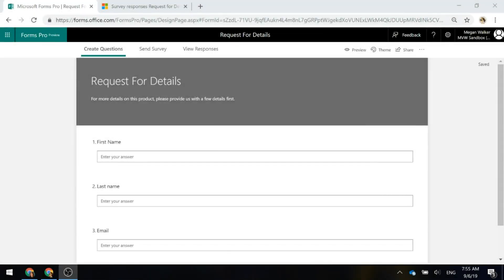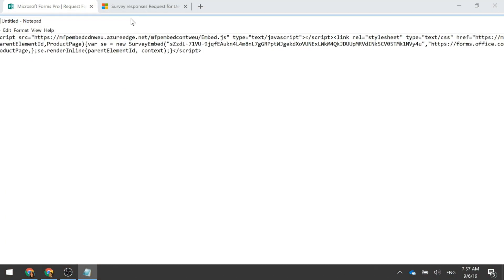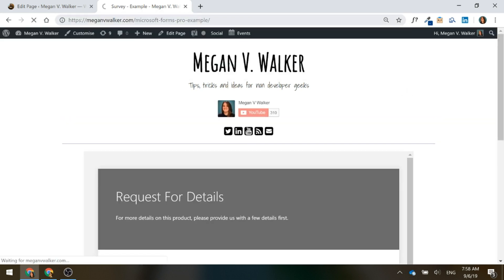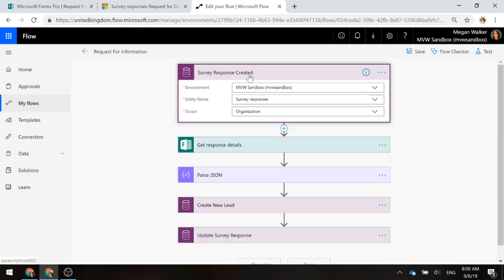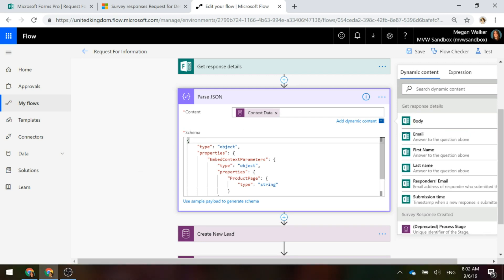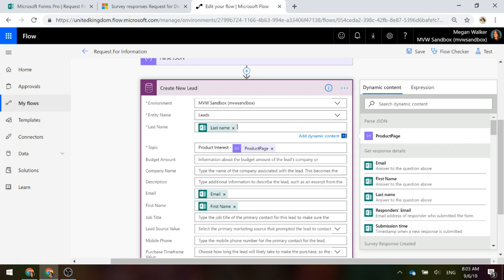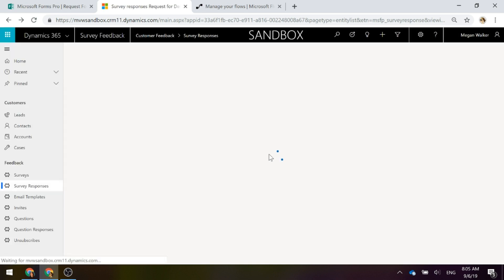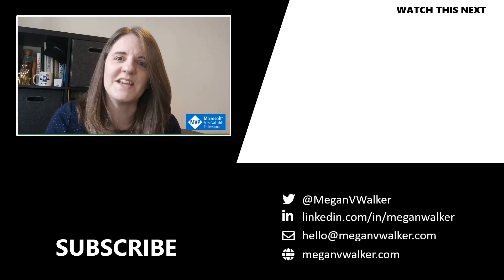Using Parameters To Pass Context - Microsoft Forms Pro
This video will show you how to use parameters while embedding surveys in a website, and pass the context back through to Dynamics 365 Customer Engagement using Microsoft Flow.